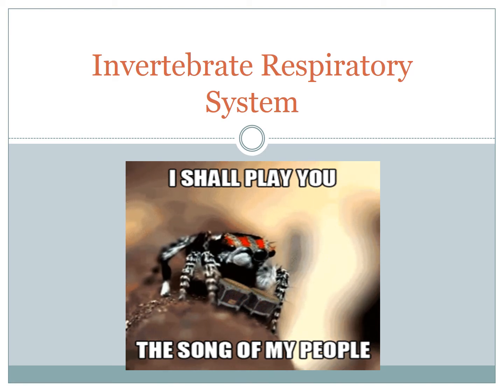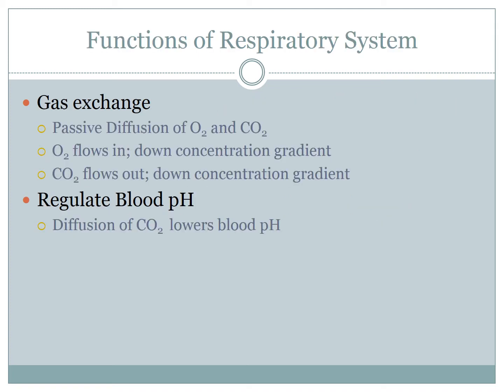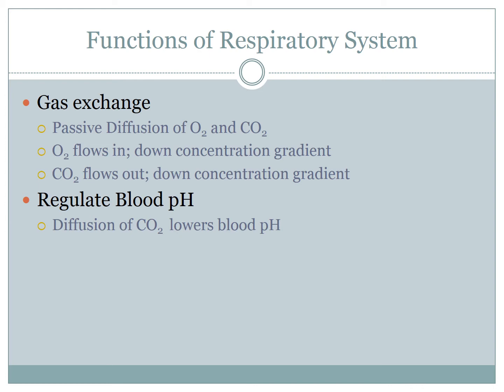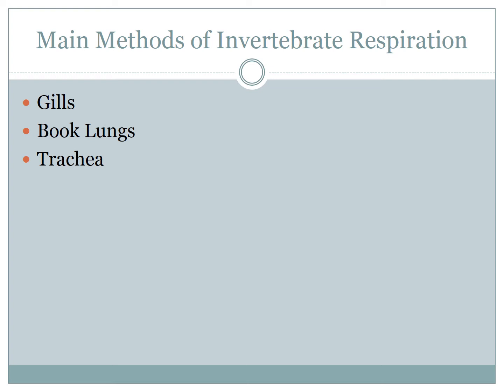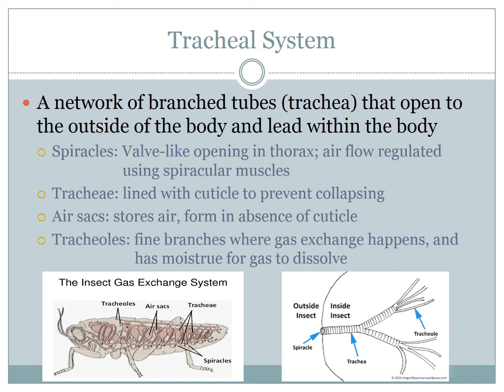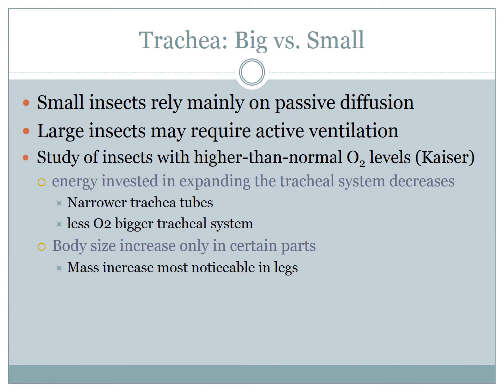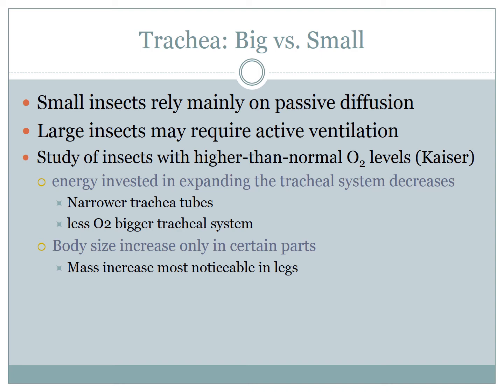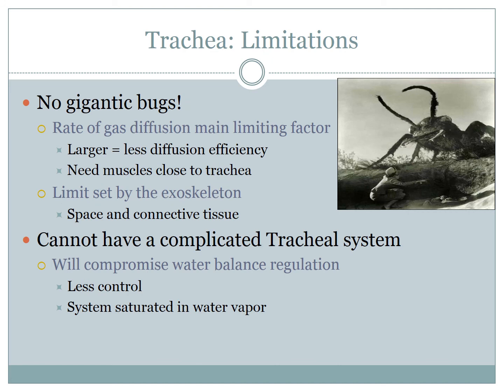Invertebrate Respiratory System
Joesph Stapleton, Aya Hinz, and Paul Canarsky